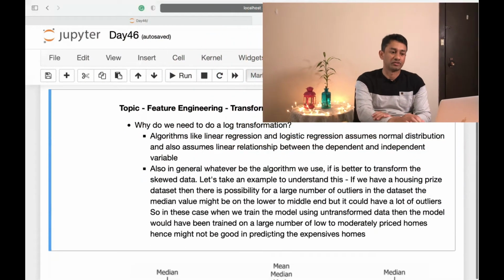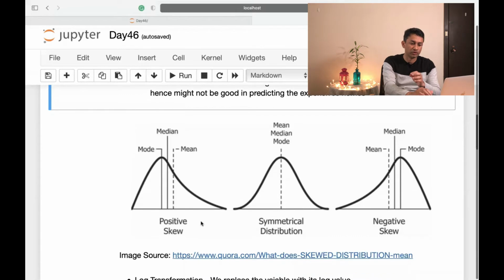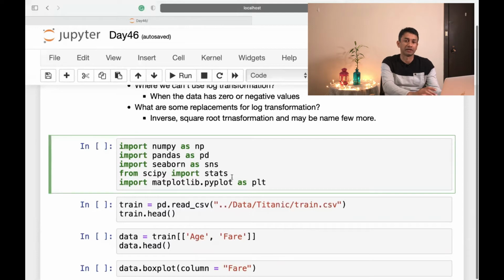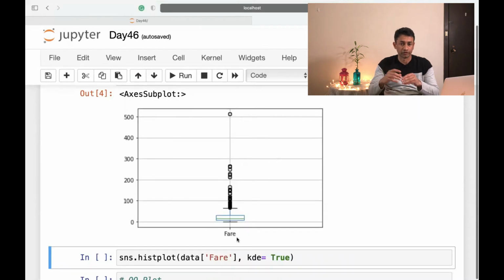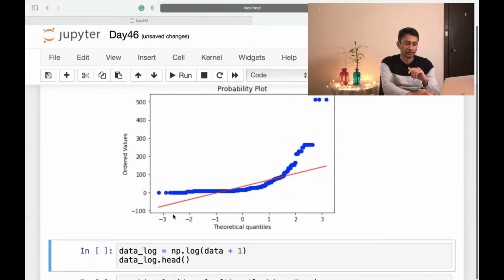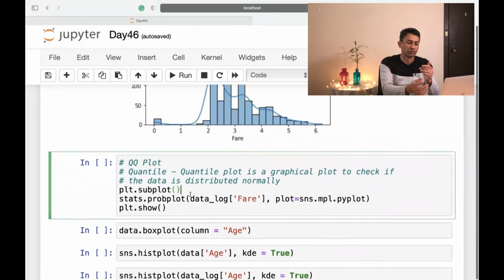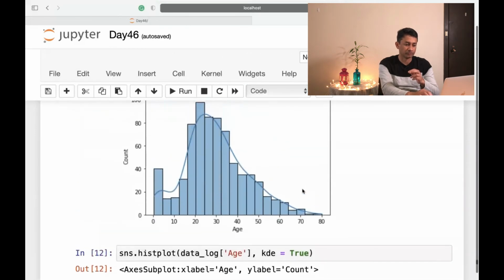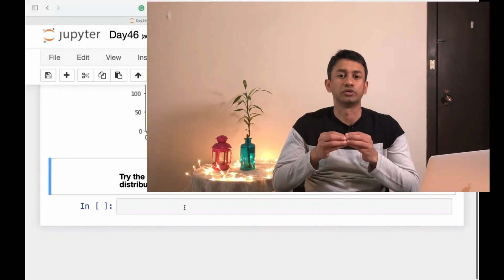Day 46 - Data Transformations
This is Day 46 of the series and the topic is Feature Engineering. I have explained the data transformation in this tutorial and have in detail explained the use of log transformation